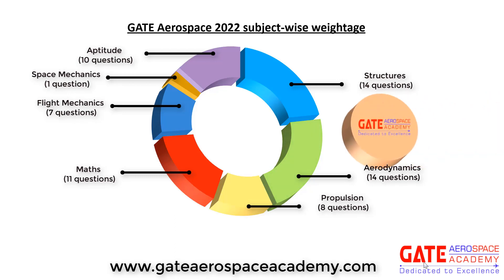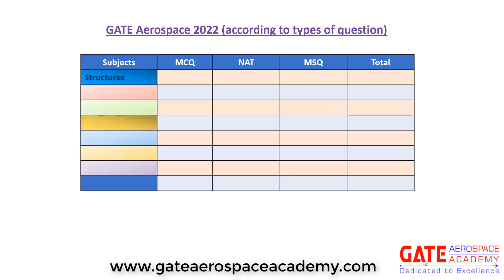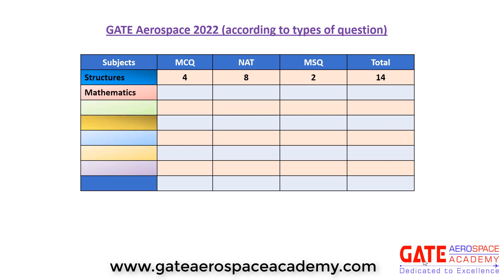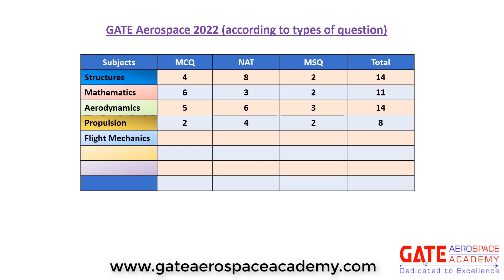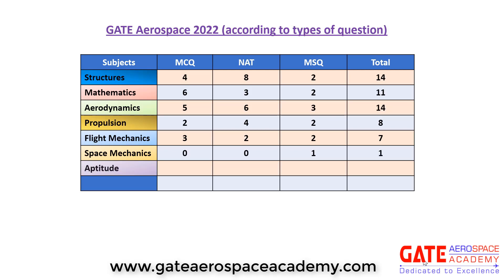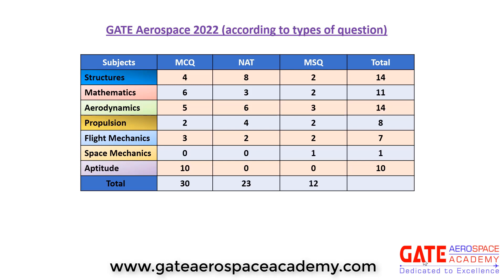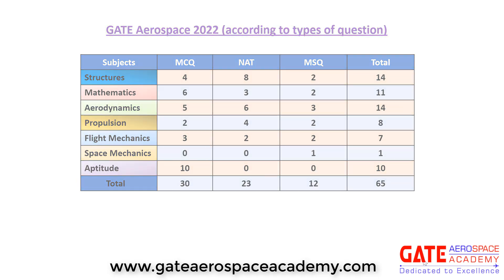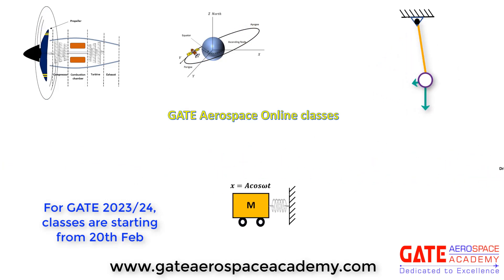GATE Aerospace 2022 paper Analysis | GATE Aerospace Academy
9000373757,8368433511